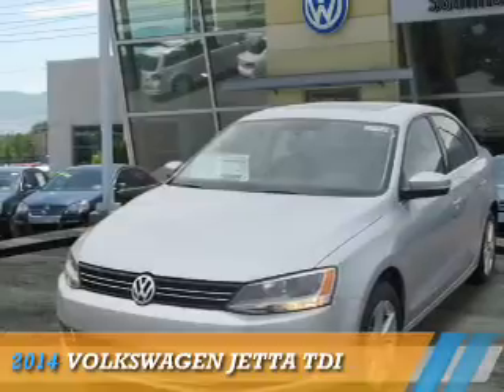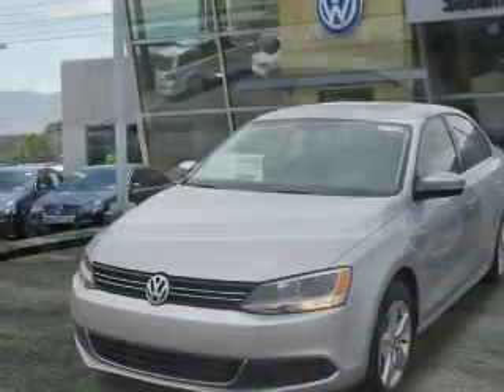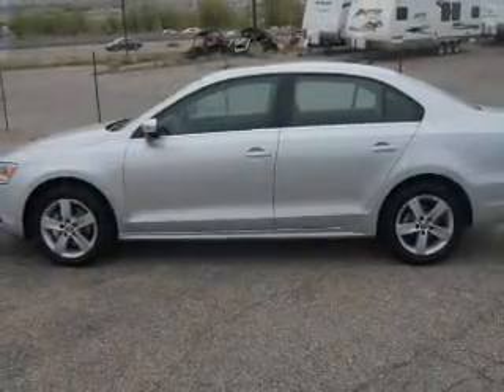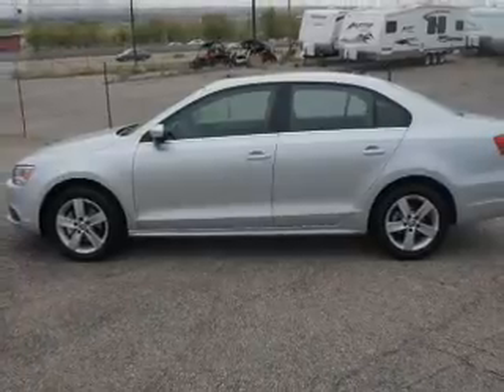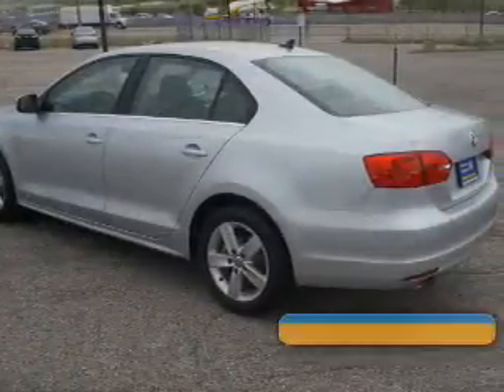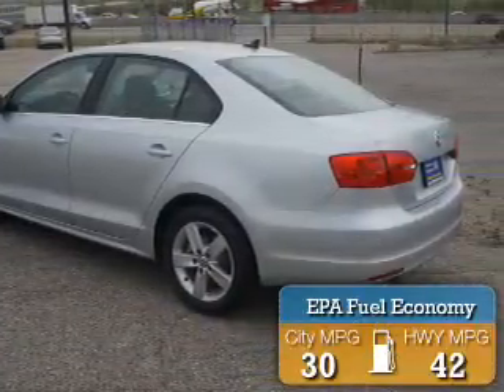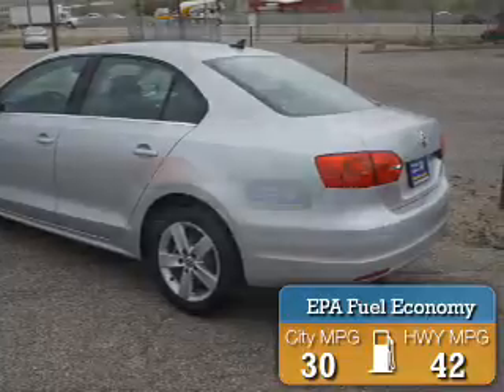2014 Volkswagen Jetta 72467 - Sandy UT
Phone:
Year: 2014
Make: Volkswagen
Model: Jetta
Trim: TDI
Engine: 2.0 liter 4 cylinder FWD
Transmission: Automatic
Color: Silver
Mileage: 0
Address:
VIN:3VWLL7AJ6EM425471